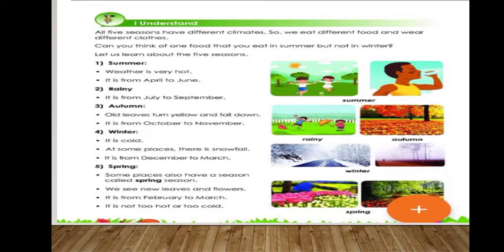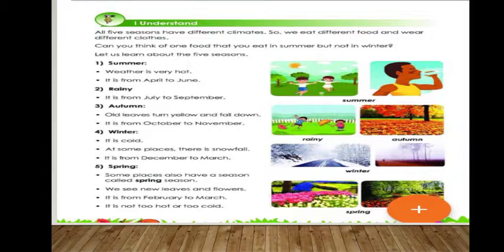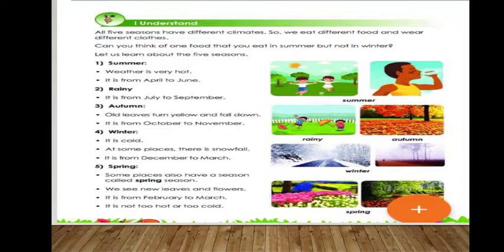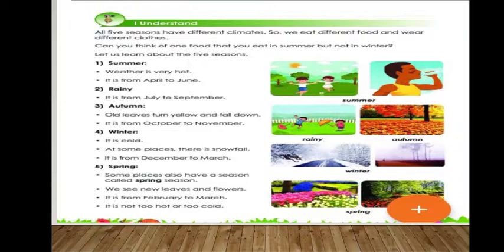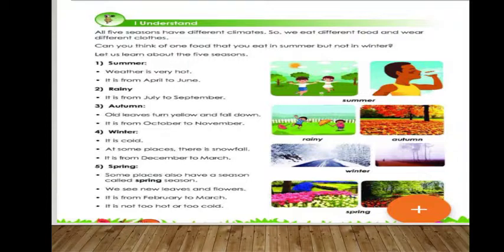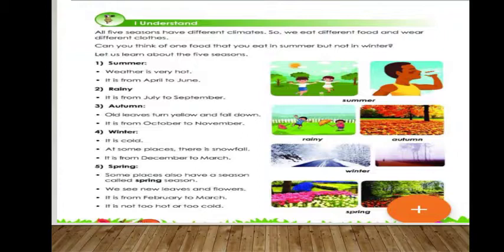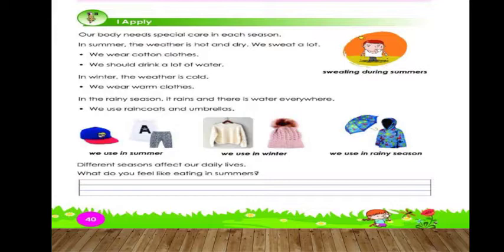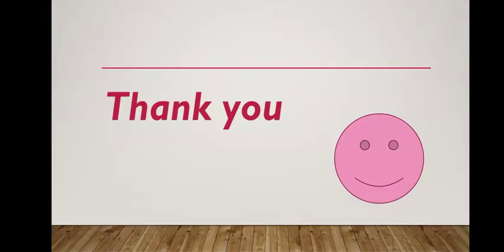Evs Class 1 Lesson no 13 part 2